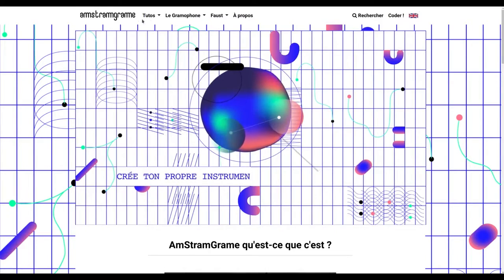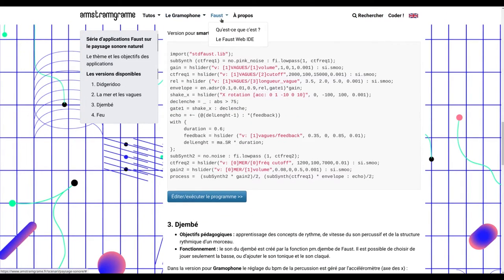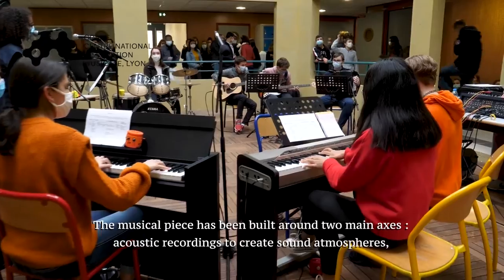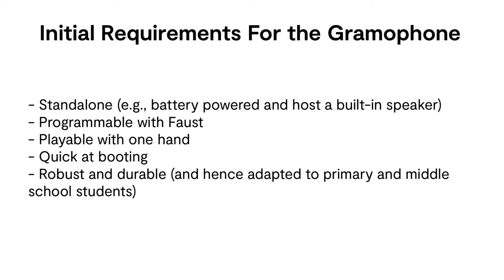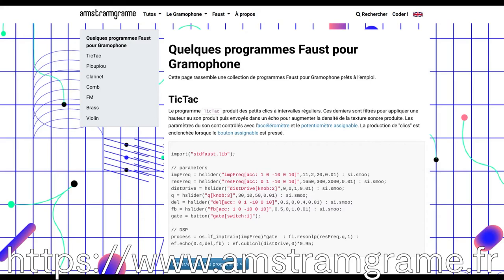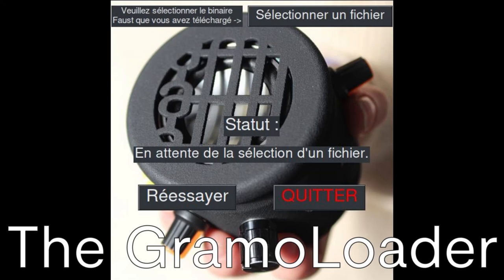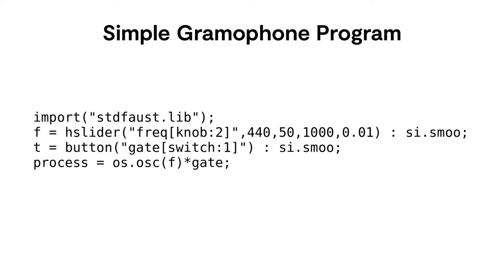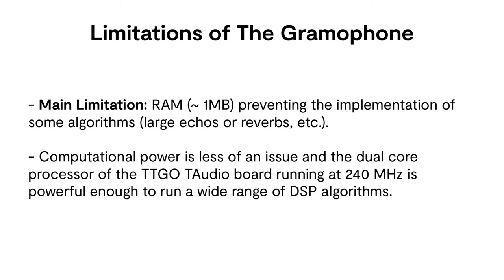The Gramophone: A Programmable DMI to Facilitate the Teaching of STEM Disciplines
Session 12 – Web Audio and Interfaces

Romain Michon, Catinca Dumitrascu, Stéphane Letz, Yann Orlarey and Dominique Fober.